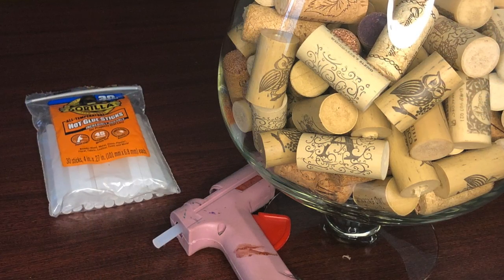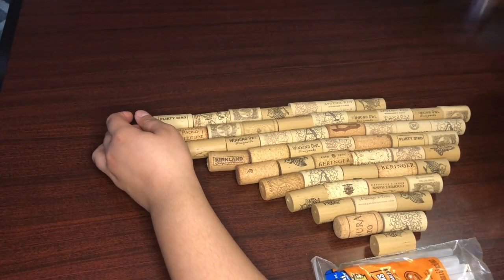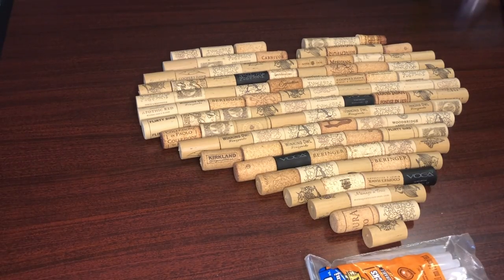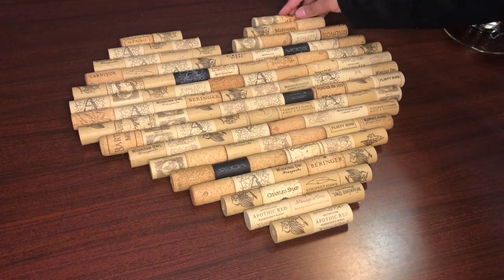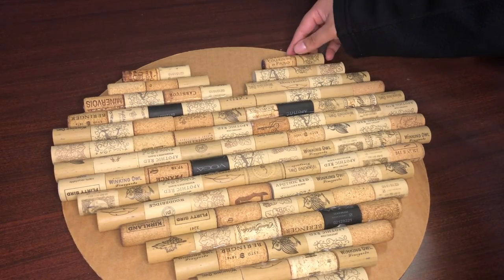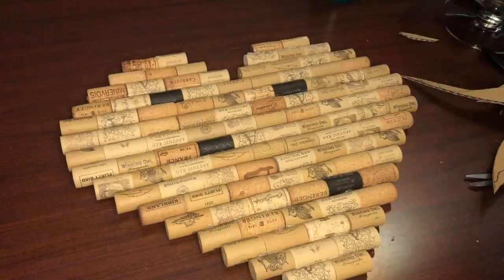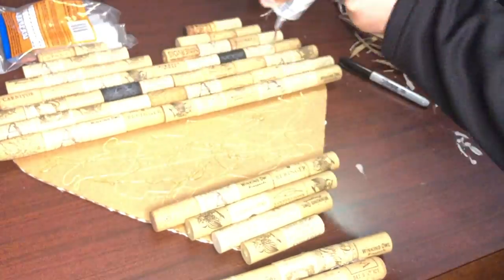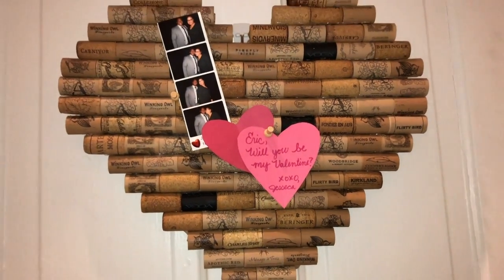DIY VALENTINES CORK BOARD: Repurpose those wine corks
We have amassed lots of wine corks over the last 4 years. I have been holding on to them in hopes of coming up with a cool way to repurpose them. I used every single one I had to complete this project.